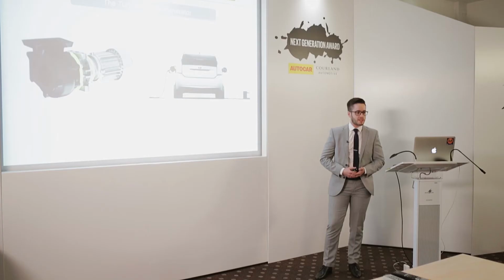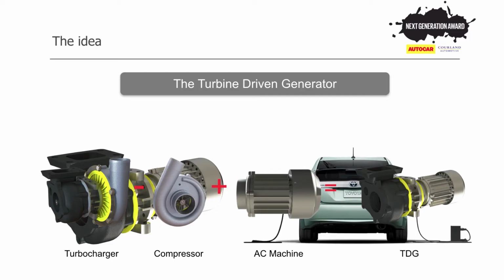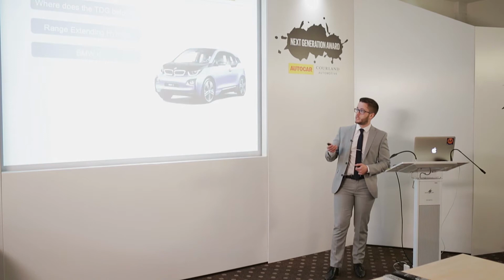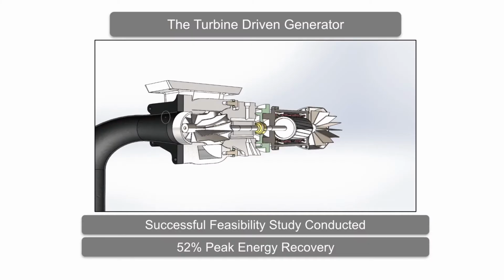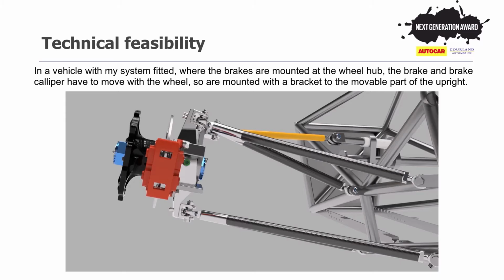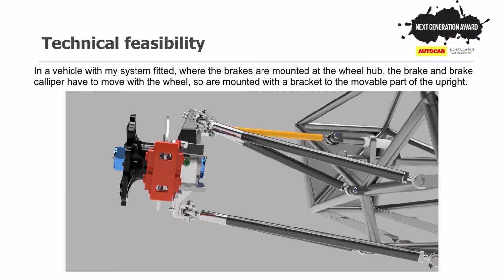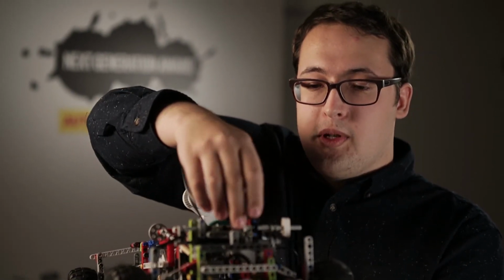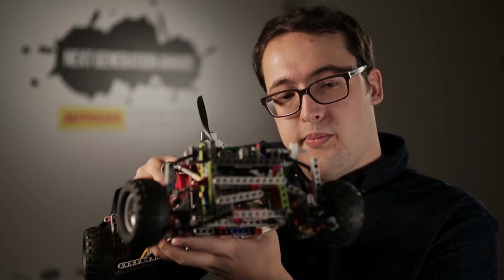Autocar Courland Next Generation Award 2017